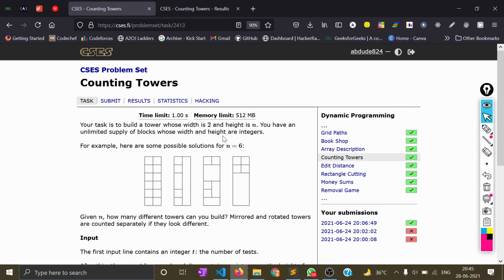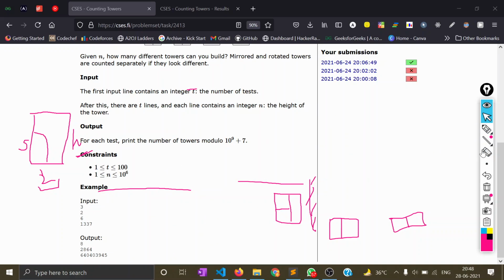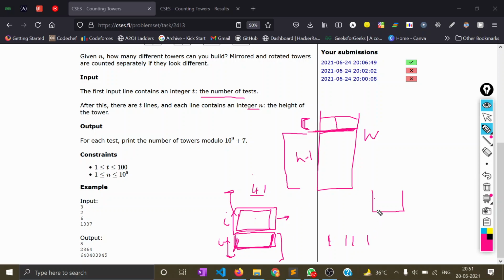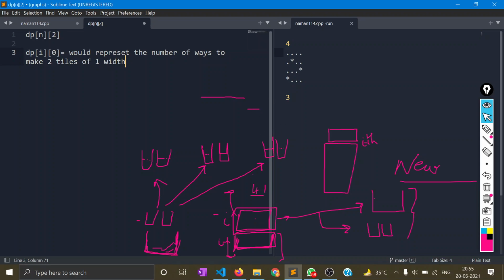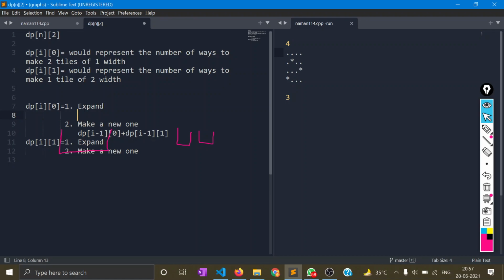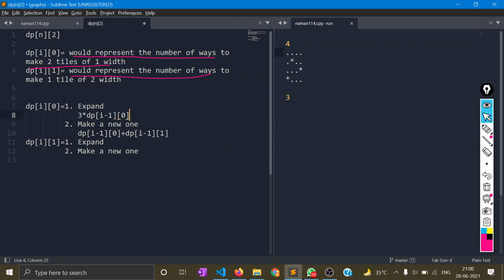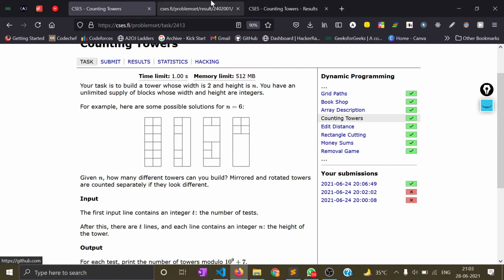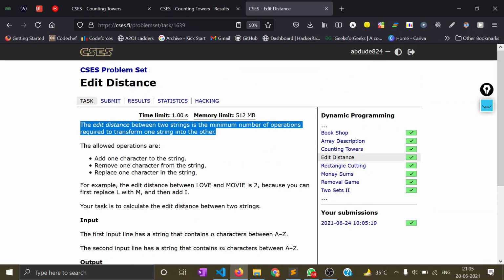Counting Towers | Dynamic Programming CSES Eighth Problem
Hey all,
We would discuss tabular approach for this problem .
Time Complexity: O(n)(Pre-computation) And O(1) for each query